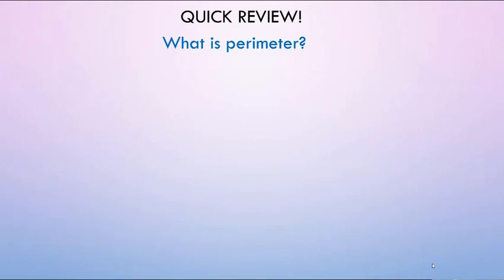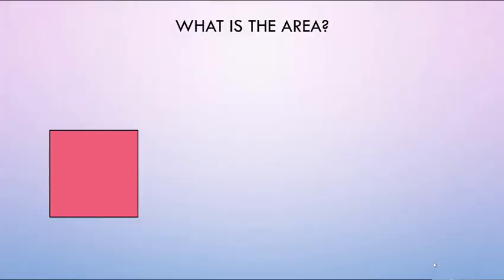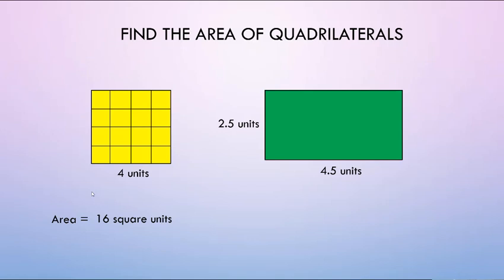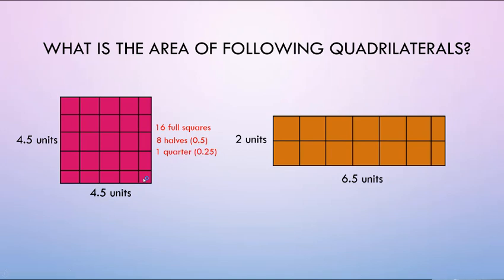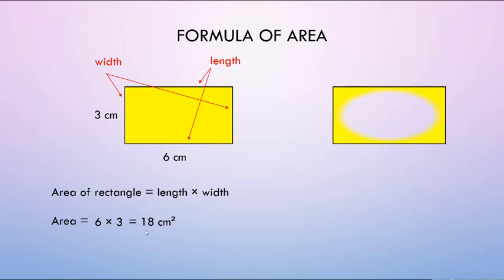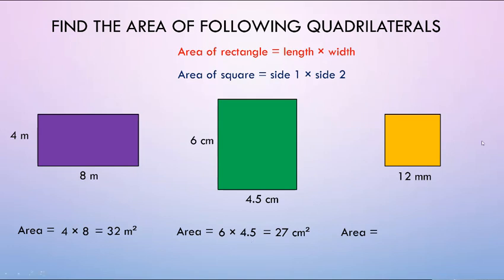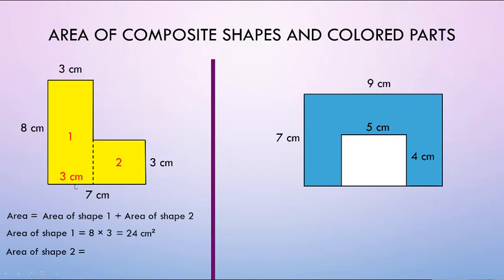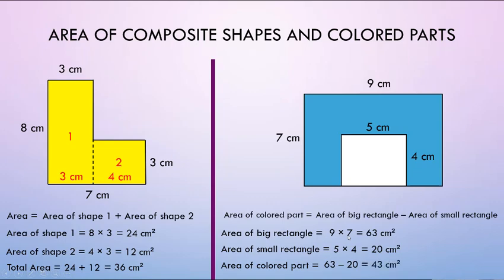P5 Online video 5